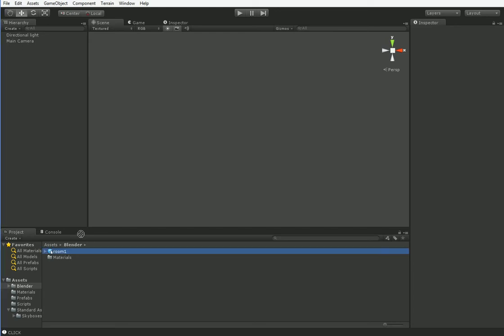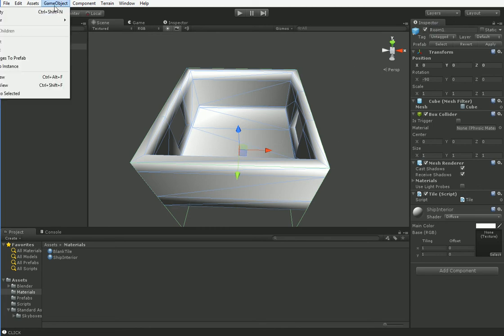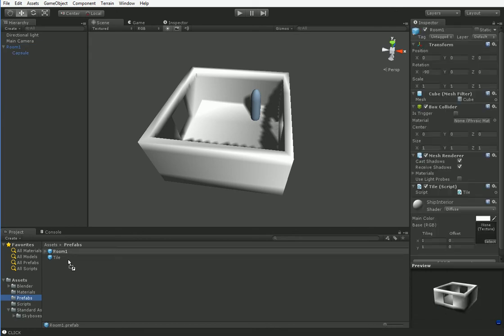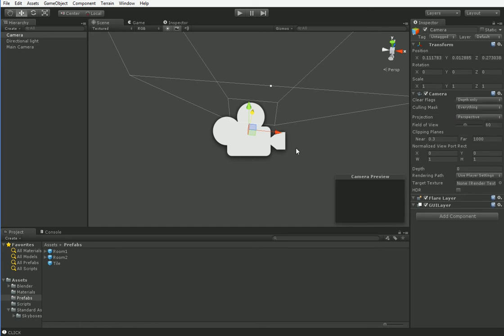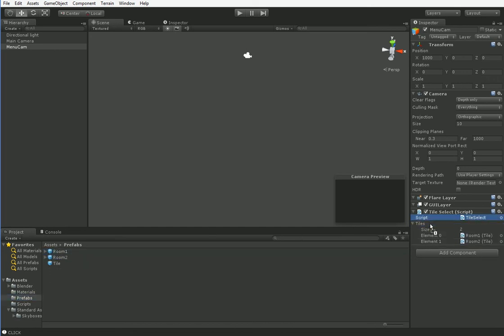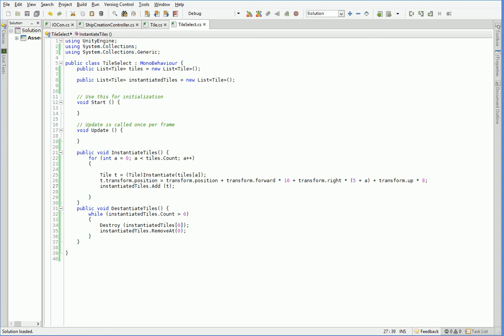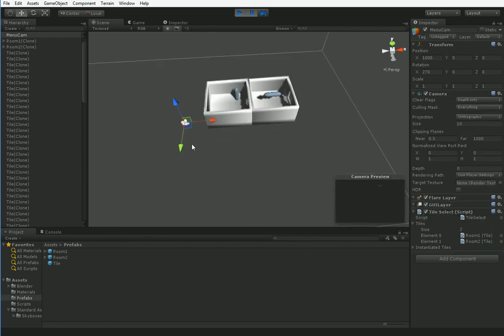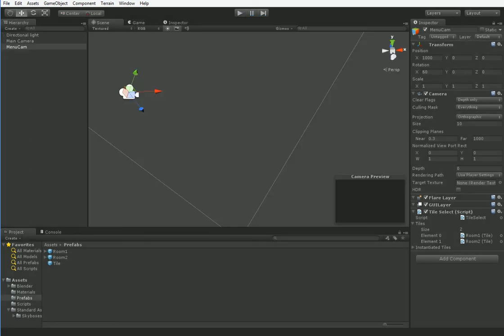DarkStar #04 Let's Program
Can we select rooms? Yyyup!